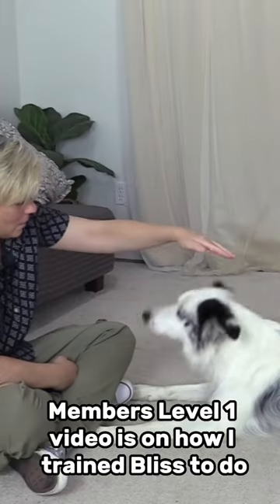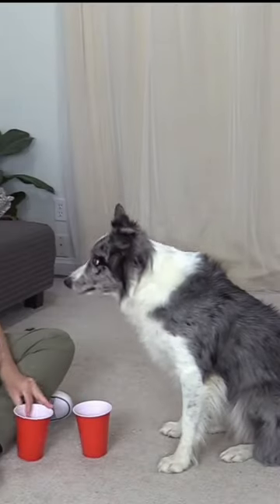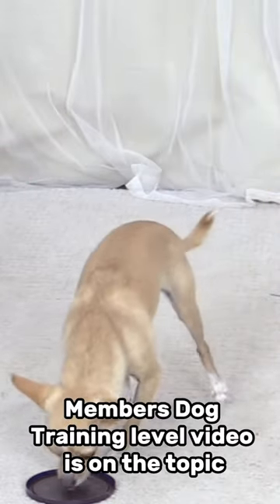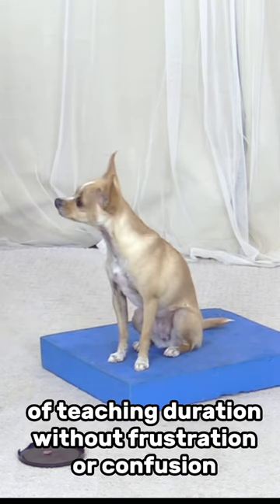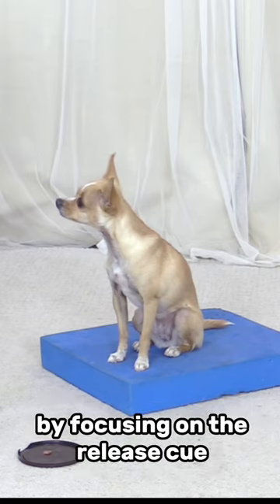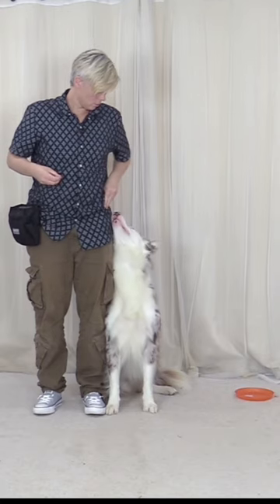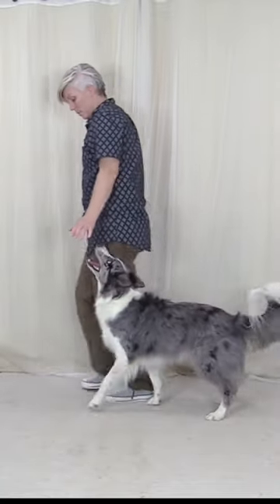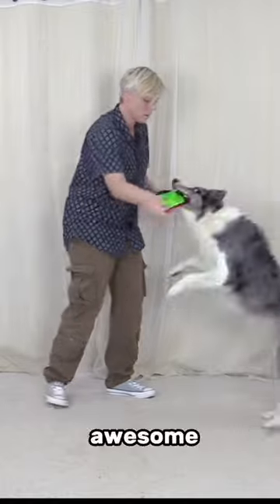SNEAK PEAK sat this months members videos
This is a sneak peek at kikopup members level one, and kikopup dog training members level videos for the month of September. To find out more about being a YouTube member on channel kikopup, click this link-

Dog training dog trainer professional dog training member YouTube membership ￼program